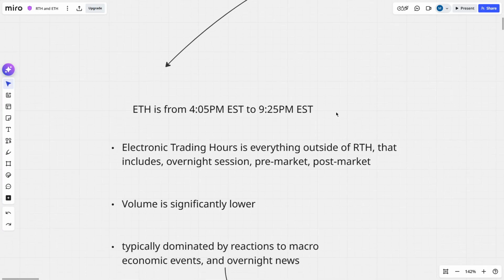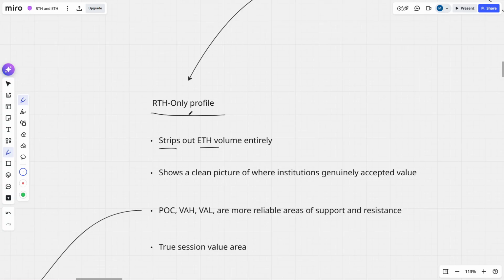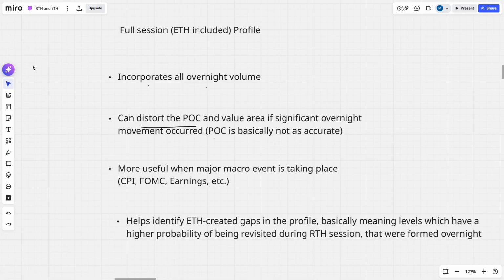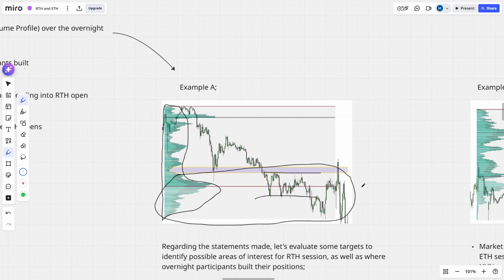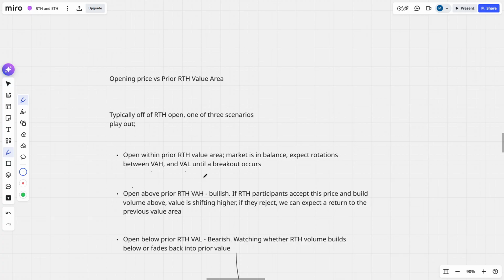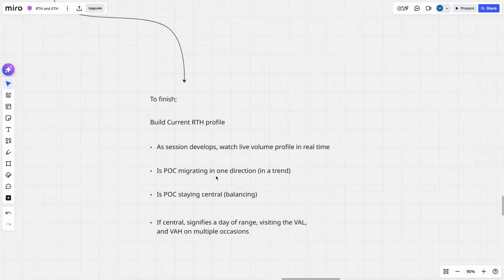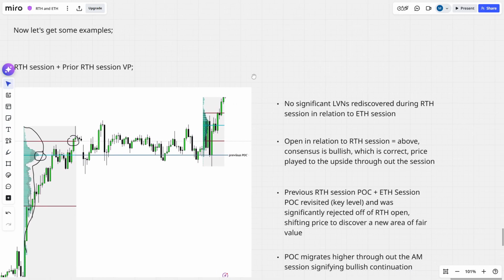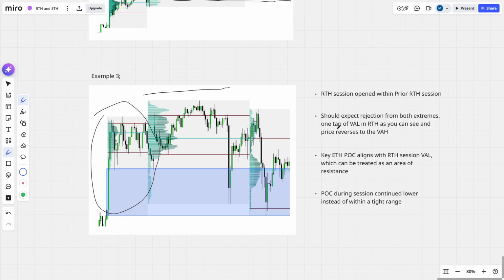RTH AND ETH SESSION (VOLUME PROFILES)